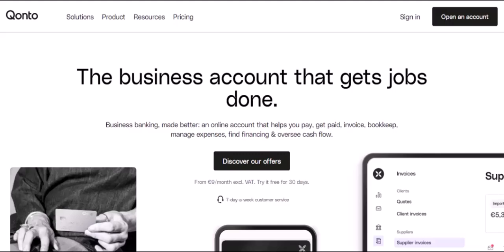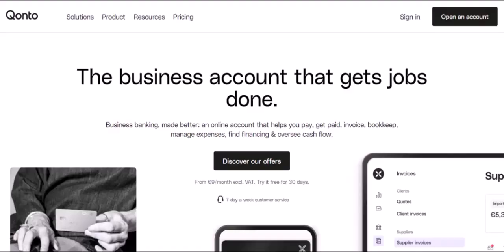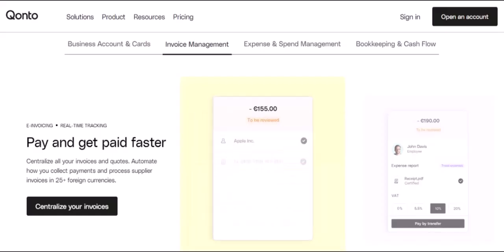Does Qonto provide local or international IBANs?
In this video we talk about Does Qonto provide local or international IBANs